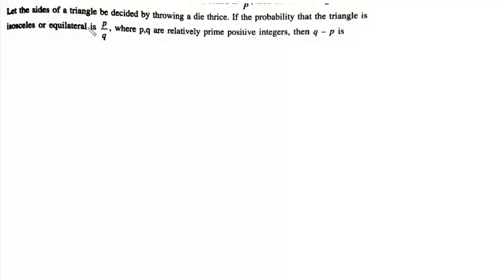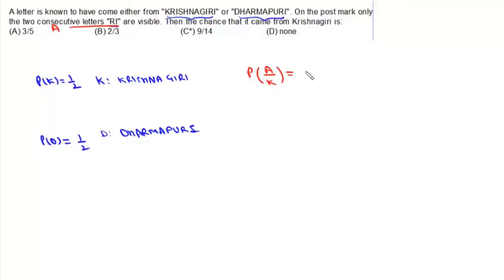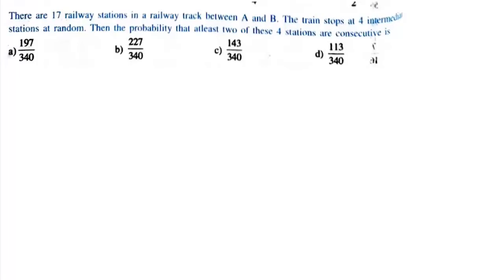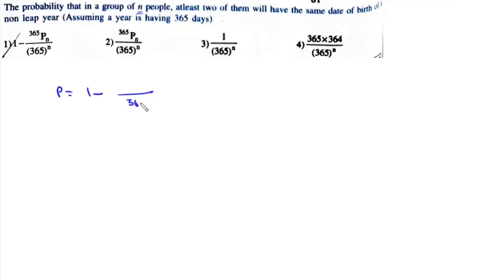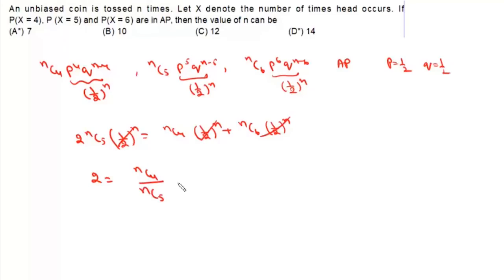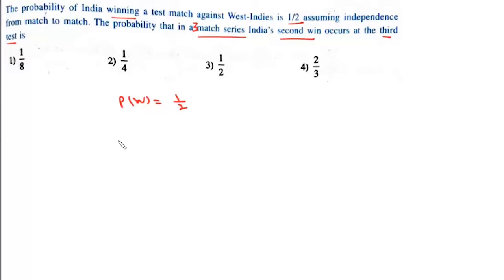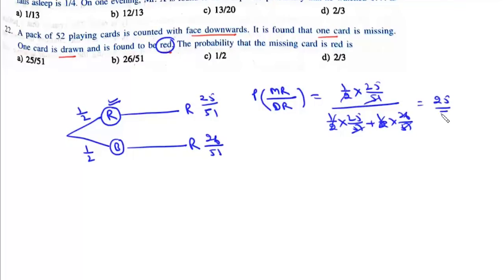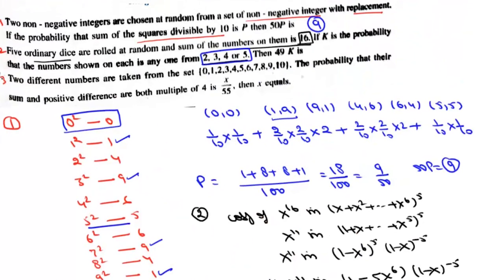Probability | Part 3 | JEE Advanced Symposium | ISI | CMI | 80+ selected problems